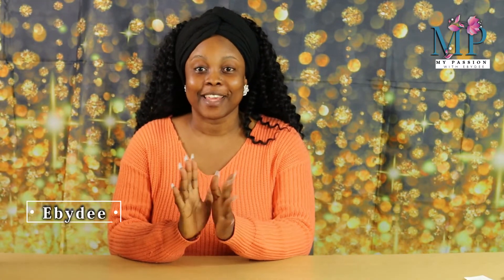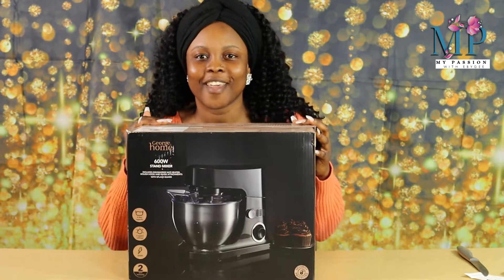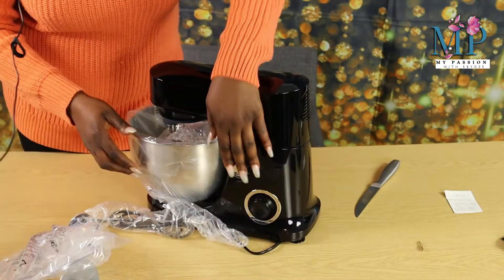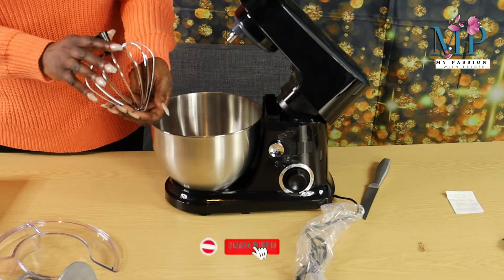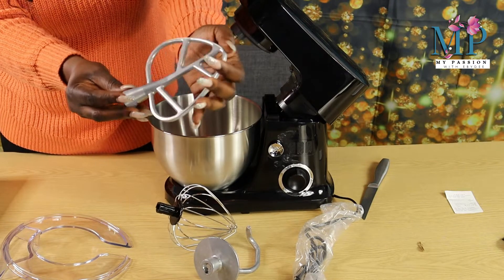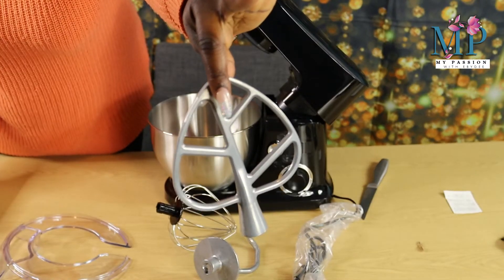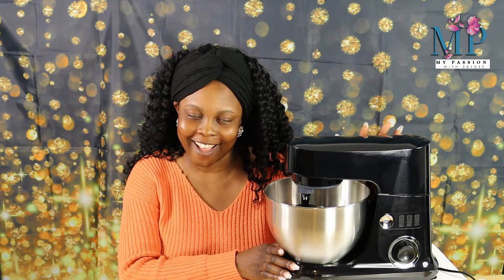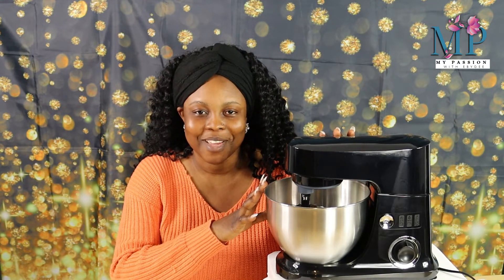Vlog | Unboxing - Stand Mixer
Hi guys
This video is to show you how I unboxed this beautiful stand mixer. Let me know your thought on it.

See my playlist for other unboxing videos